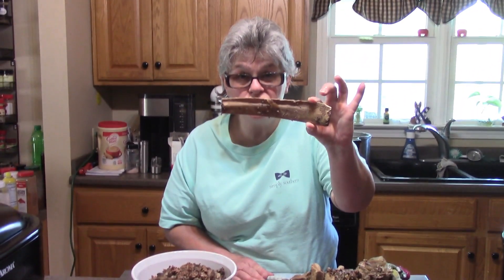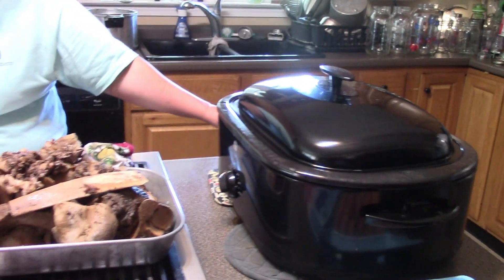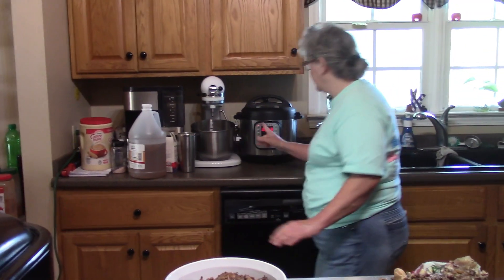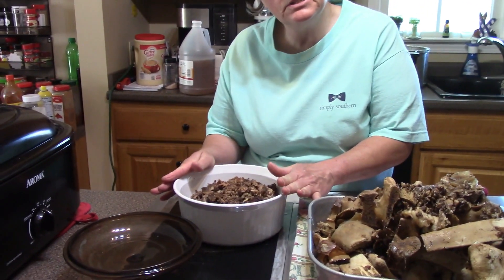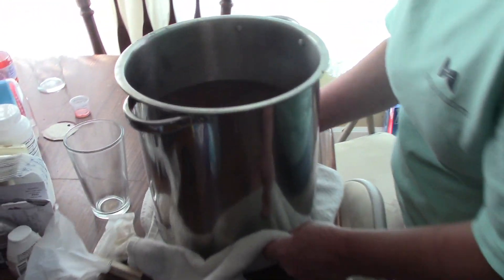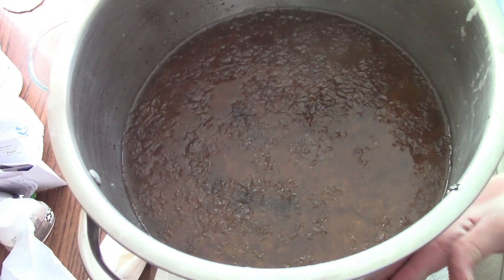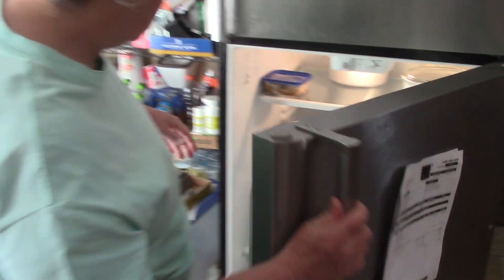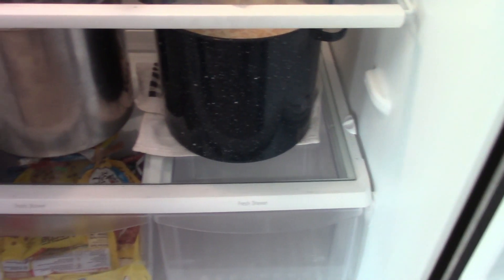Making beef bone broth has over taken my entire kitchen!!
I have been making beef bone broth for days!!  I feel like it has over taken the entire kitchen!!
Playlist for the bone broth

Amazon List--items I use

Keto ChocZero Milk Chocolate Hazelnut Spread (My new favorite snack!)
Canning Logbook
Veggie Peeler
Vegetable chopper
Juicer
Spice Rack
Teaspoon and Tablespoon Measuring Spoon Combo
Parchment Paper
Canning Kit
Ball pint canning jars
Ball quart canning jars
Ball canning flats regular
Ball canning flats wide
Pink Himalian sea salt
Southern Keto
Southern Keto Beyond The Basics
Lakanto monkfruit sugar substitute
Lakanto monkfruit powdered sugar substitute (No nasty aftertaste!!)
Lily's sugar free chocolate chips
Egghead egg seasoning(our favorite for eggs and chicken)
Crockpot
Bread loaf pans
Veggie chopper
Silicone doughnut mold/pan
My favorite spatula/egg turner
Gnat/ Fruit FlyTraps (Sticky Yellow Tabs)
Gnat/ Fruit Fly Traps (Apple)
20 oz stainless steel rabbit feed bowl
Oxbow Critical Care Powder Herbivore(Rabbit Health)